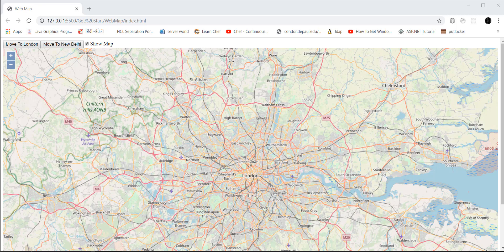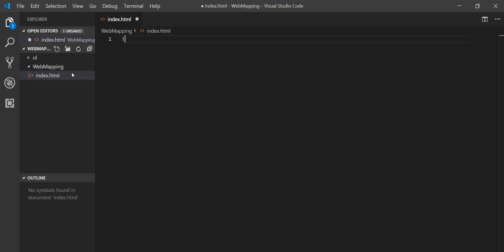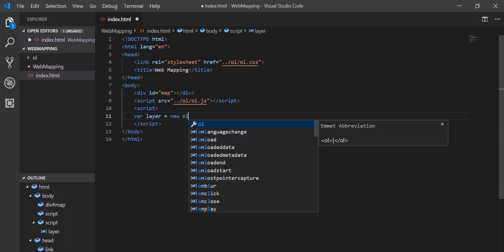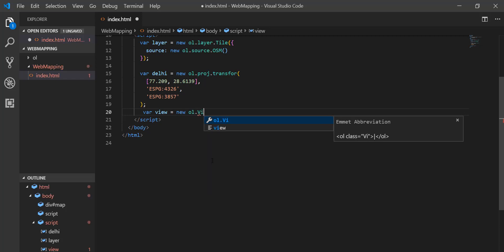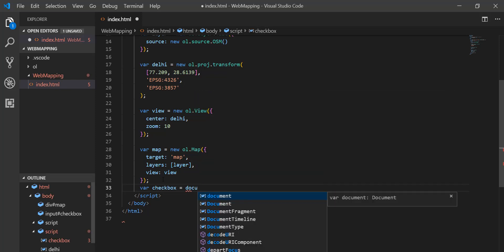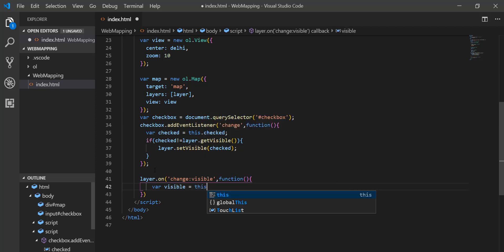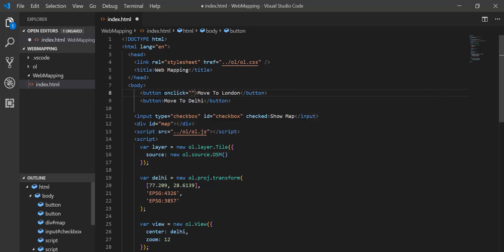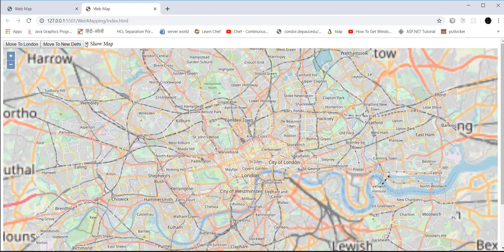Web Mapping using Open Layer